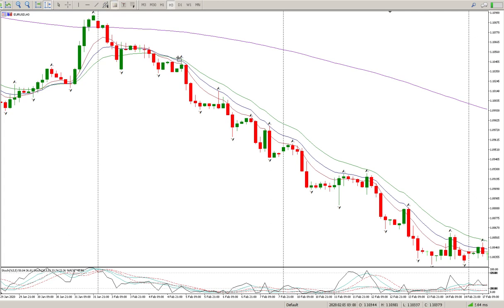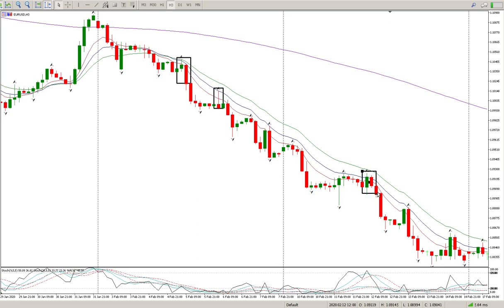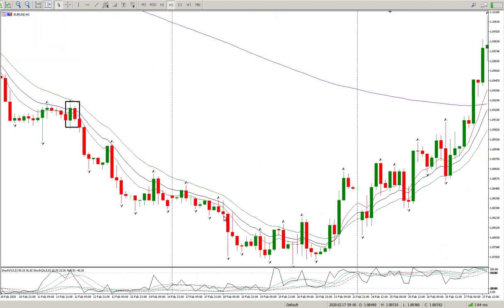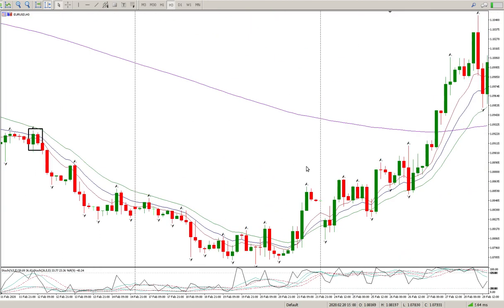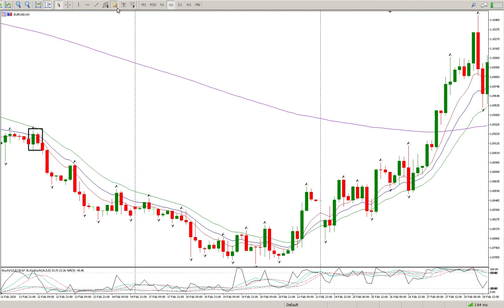HOw To trade Dilligaf trend follow, price action bars Video 4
Video 4: How to Trade Forex following the TREND.

Price Action candlesticks ( bars):
Pinbars
Engulfing Bars
Inside Bar